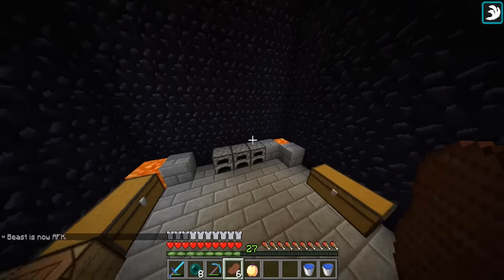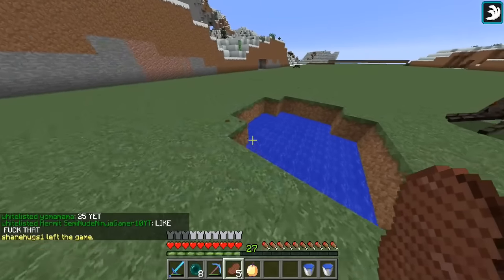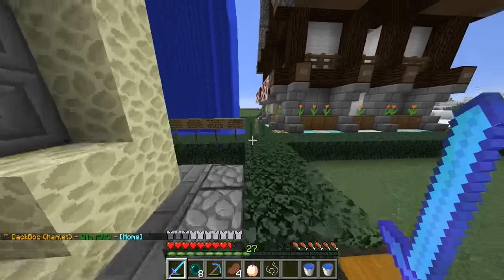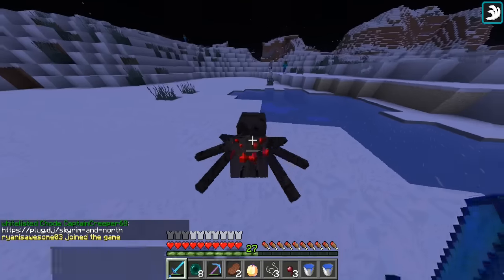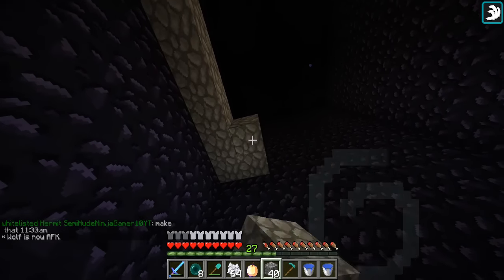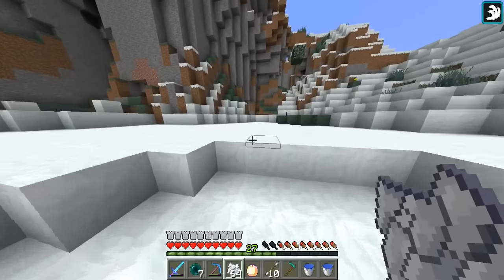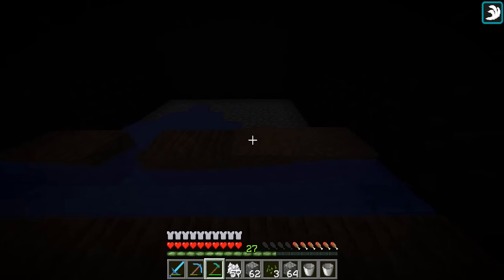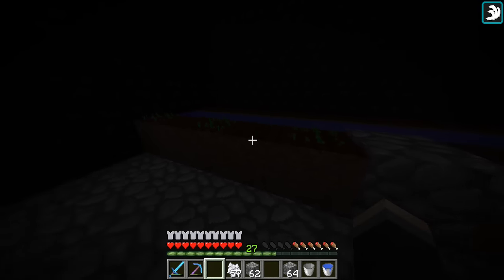MOST OP BASE ON THE SERVER!? | Minecraft OLD SERVER #2 (bYd)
Texture Pack: (Will have to re-upload it for next ep)

Outro: Holly Drummond - Stronger (Mielo Remix)